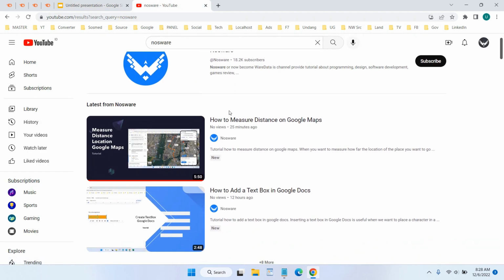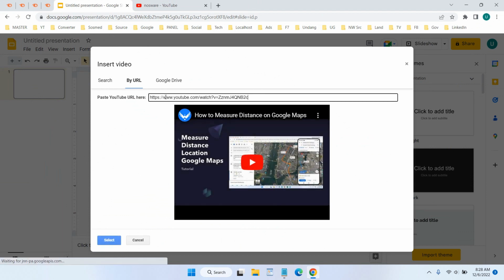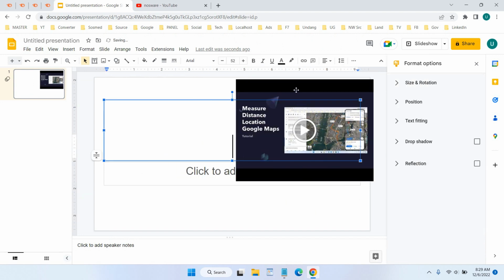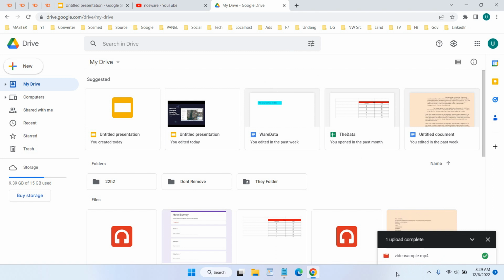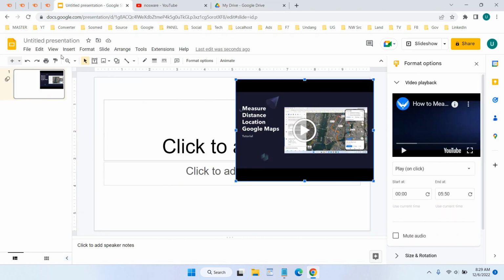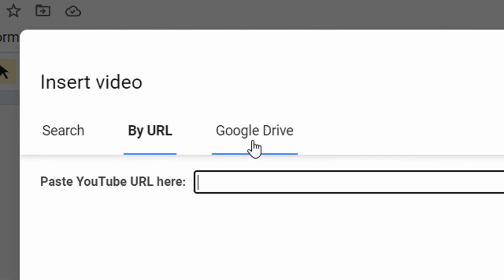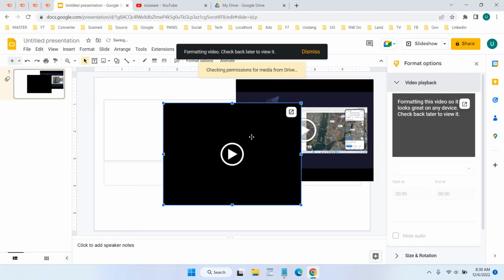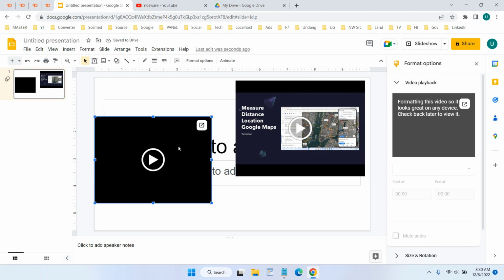How to Add a Video to Google Slides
Tutorial how to add a video to Google Slides. When you create an interactive presentation using Google Slides there are many methods that you can use to make it more attractive to the audience, one of which is by adding video material, in this video you will be guided by various ways how you can add videos to your Google Slides presentation.